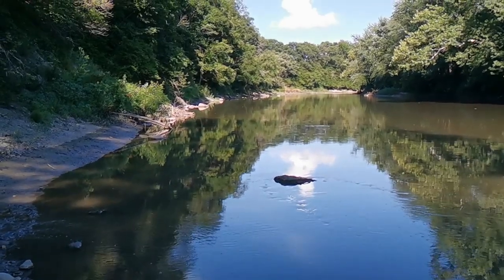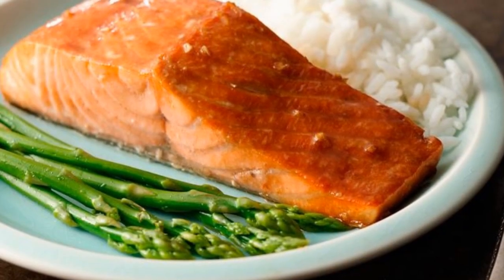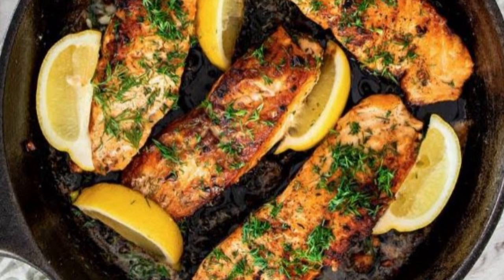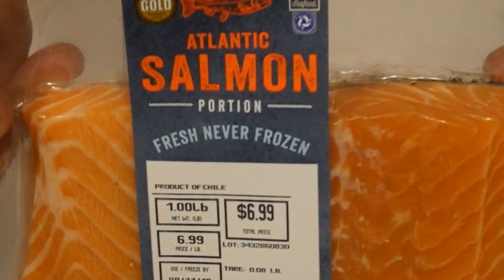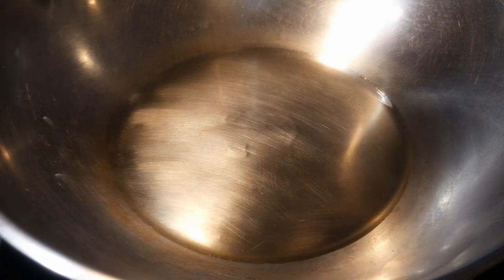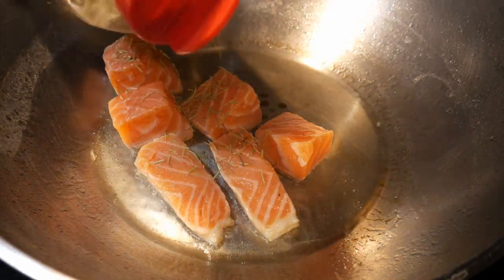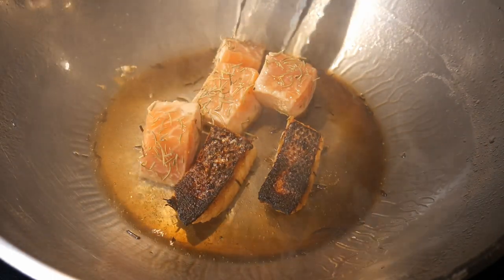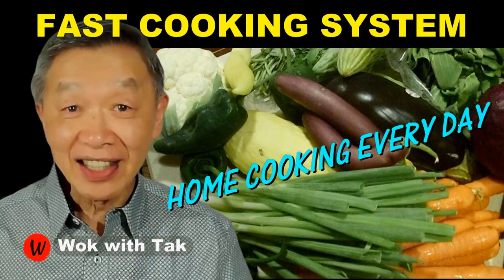Perfect technique for COOKING SALMON IN A WOK (at least in my opinion). Take a look and try it!